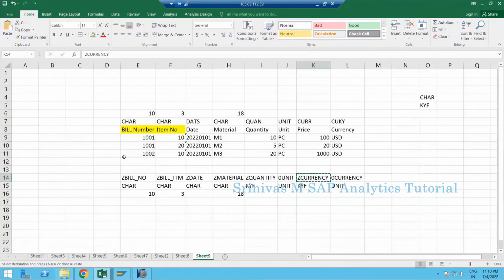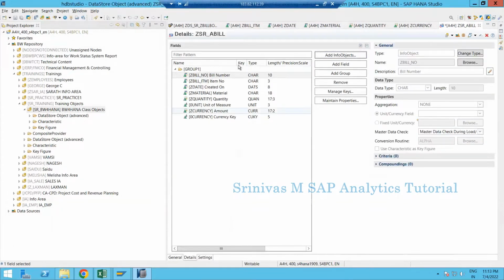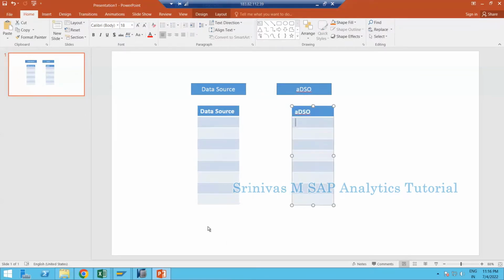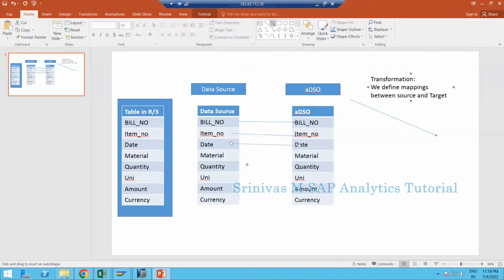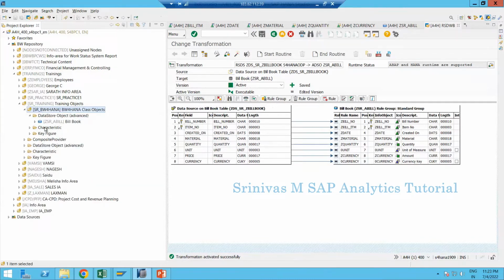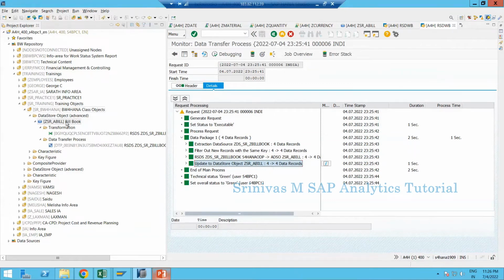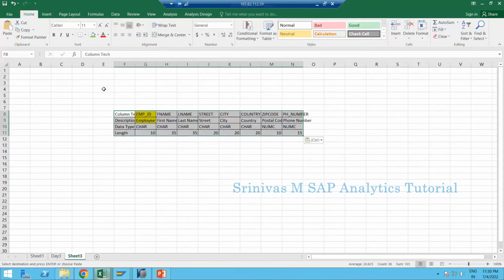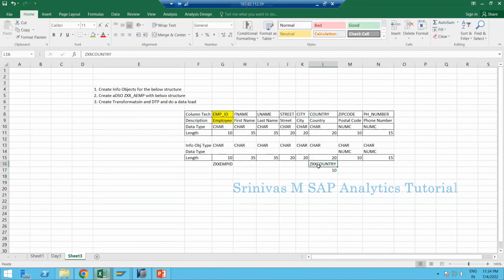06 Creation of Info Objects Part 2 and Assignment